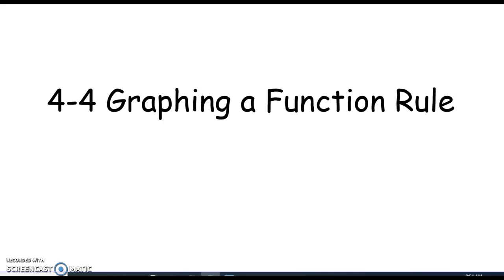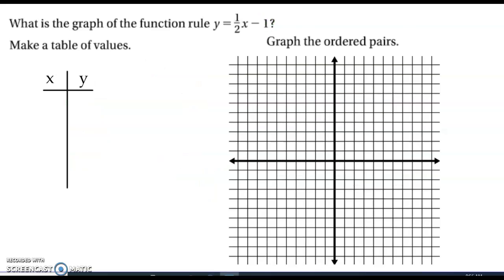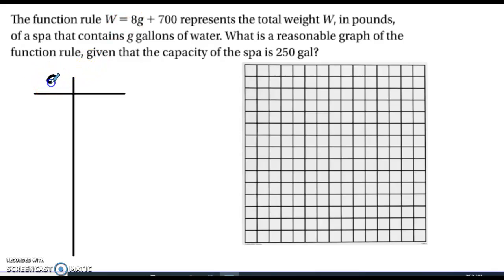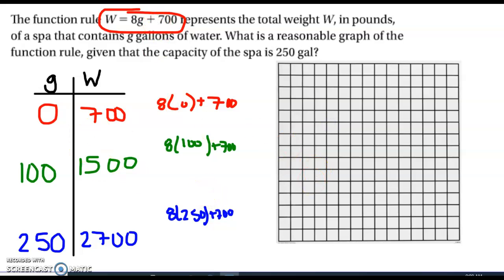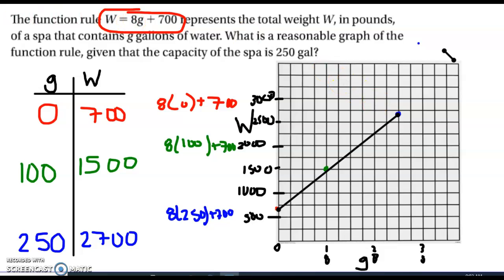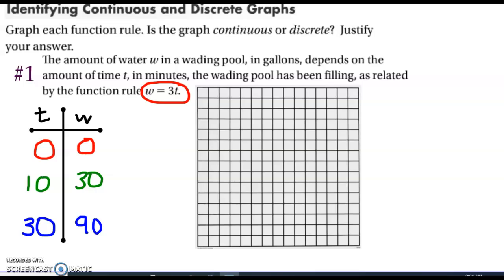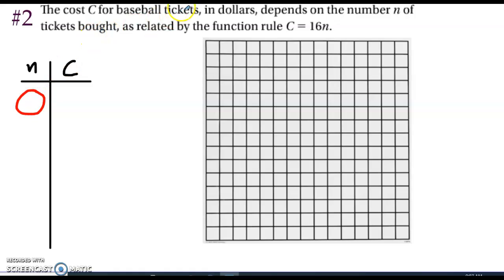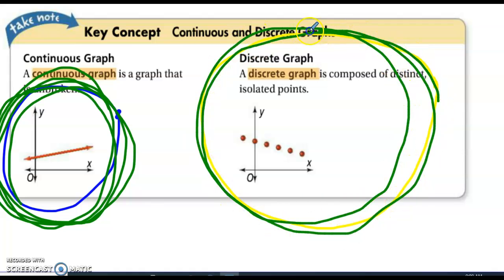4.4 Algebra Notes